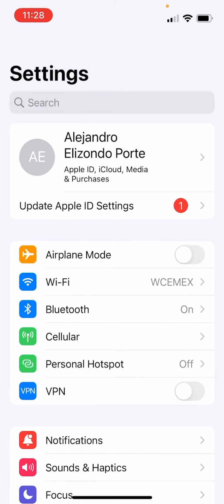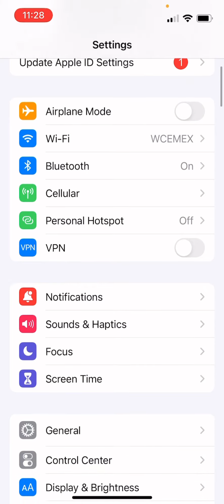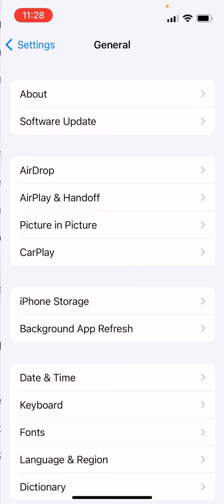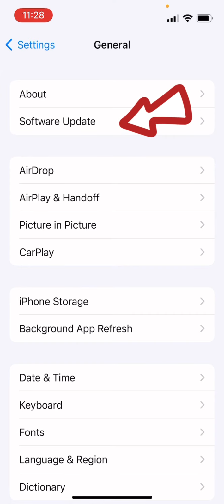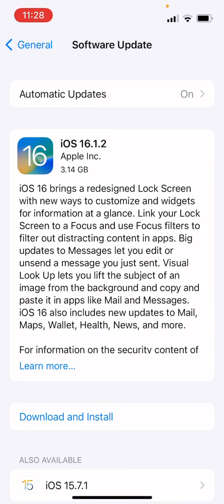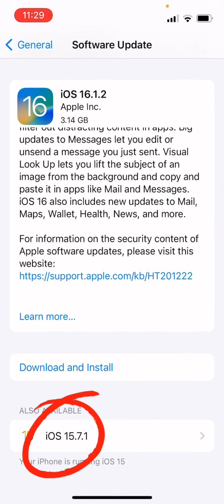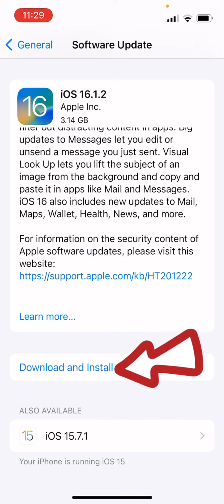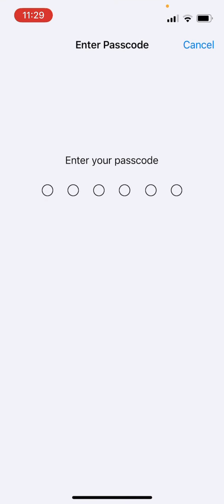Update IOS Software on an iPhone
Do you want to ensure your iPhone is running the latest version of iOS? This video will show you how to update the software on an iPhone quickly and easily. From connecting your device to a computer, downloading the update, and installing it onto your phone, this tutorial will guide you through the entire process. Plus, we'll explain some of the key features in each new update so that you can take advantage of all that Apple has to offer!